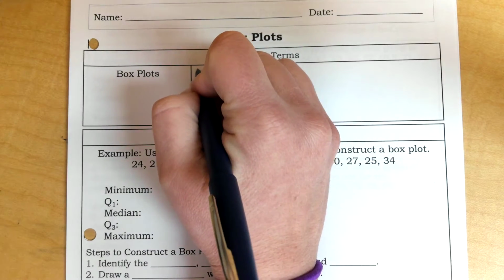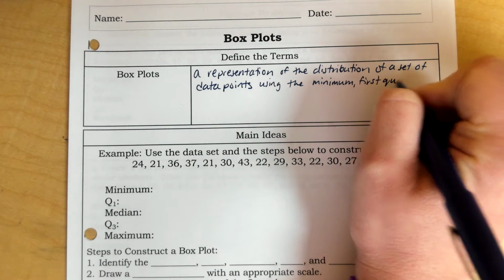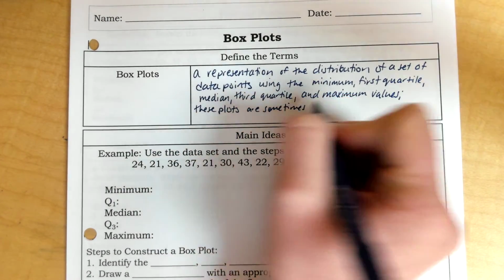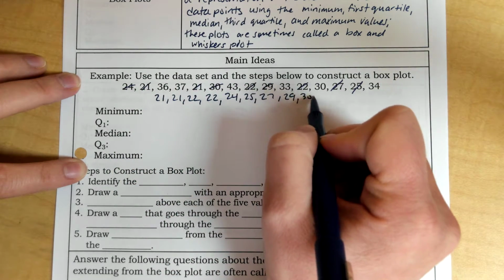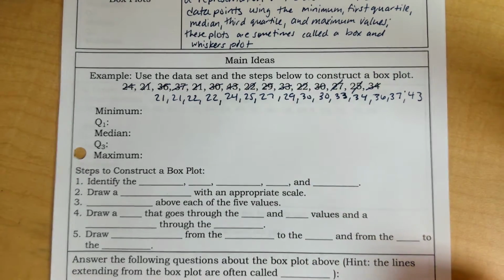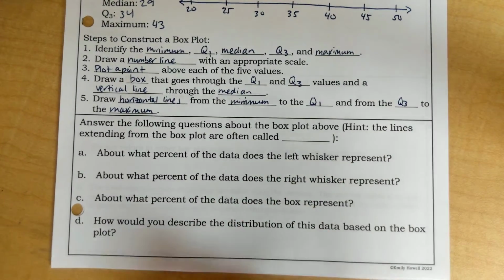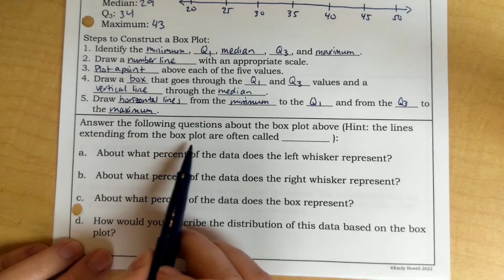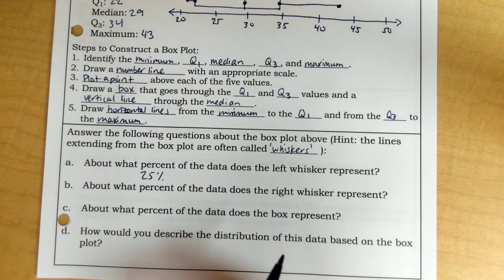Box Plot Notes